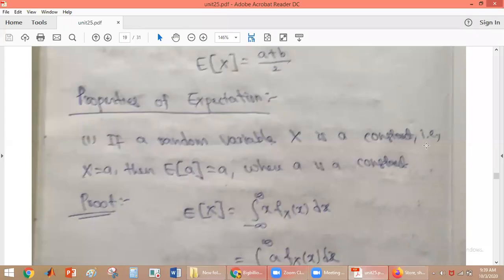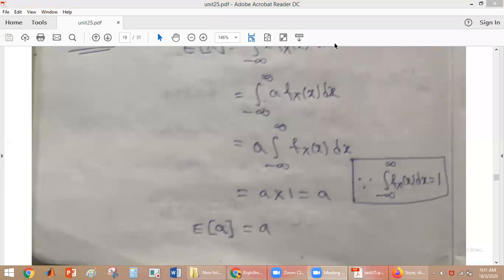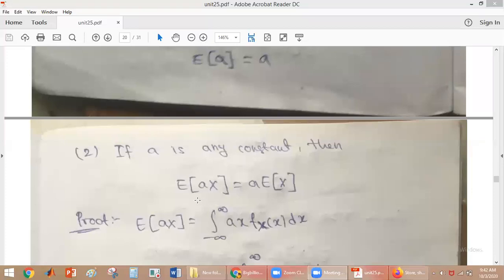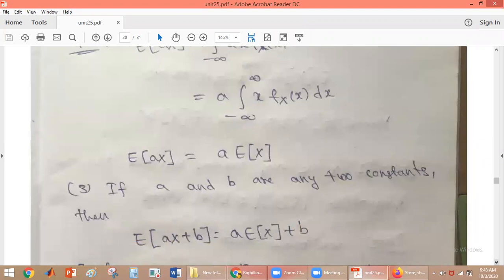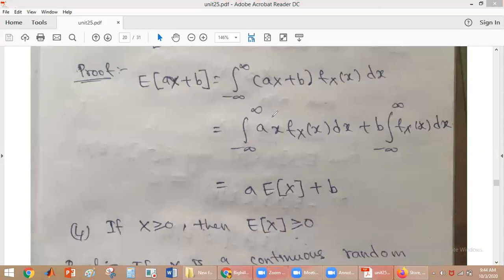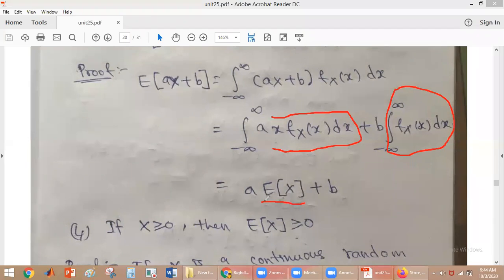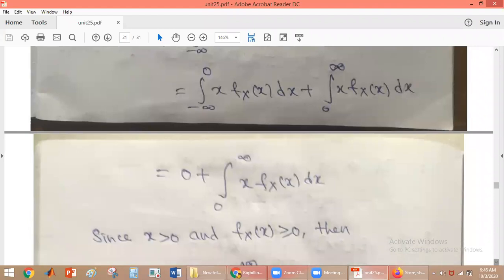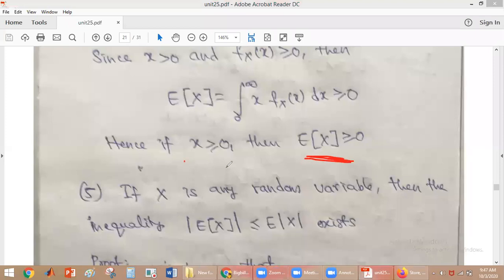Lecture 29: Properties of Expectation of a Random variable/PTSP/2 ECE/B.Tech/JNTU